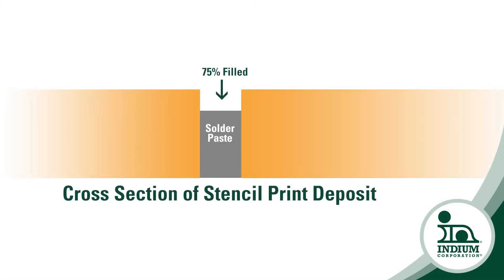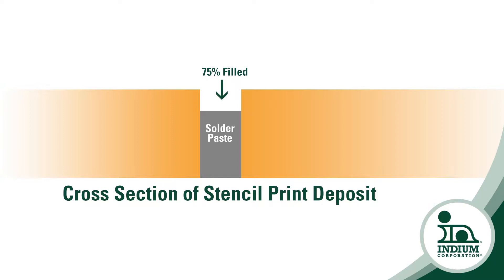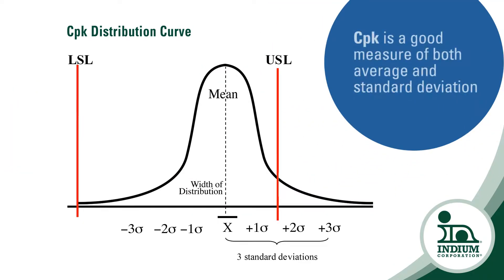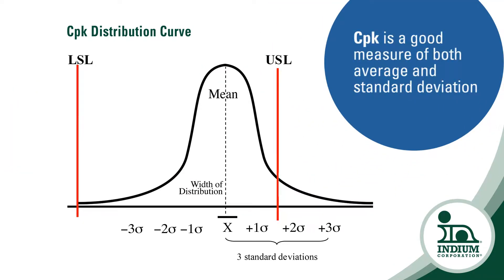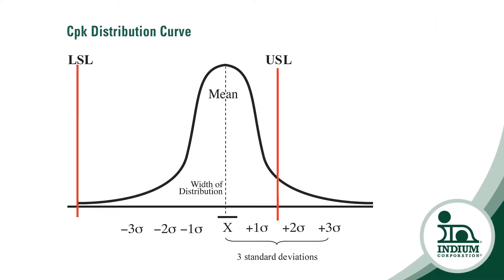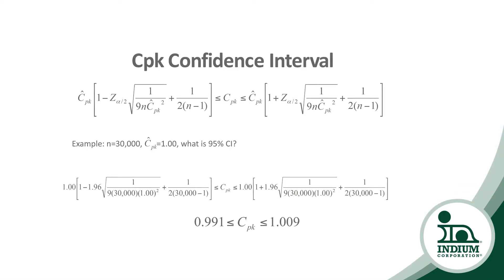Calculating Confidence Intervals of Cpk in Stencil Printing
In stencil printing, the basic foundation is transfer efficiency. About two-thirds of all end-of-line defects can be traced back to the stencil printing process. And so, transfer efficiency and its consistency is an extremely important metric.